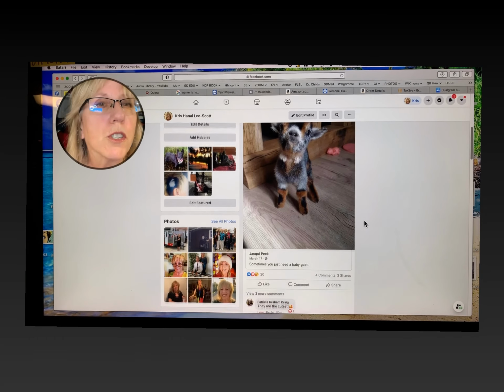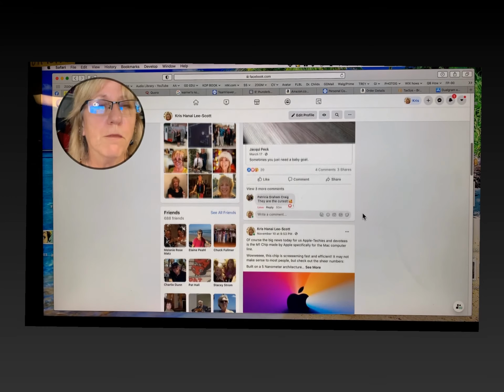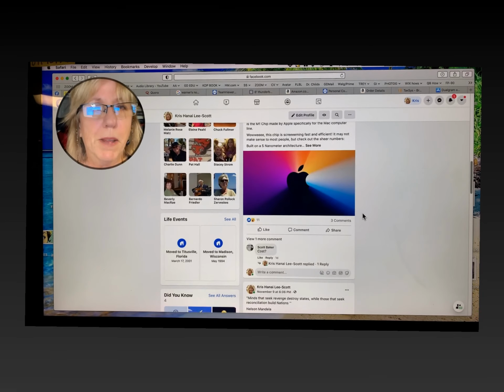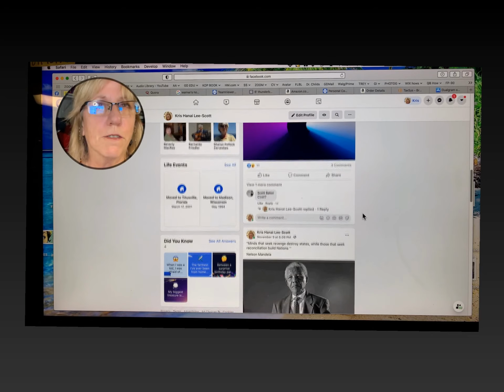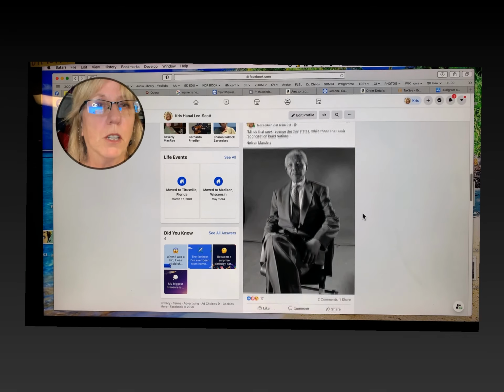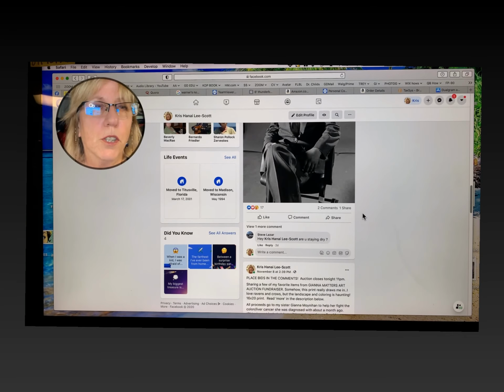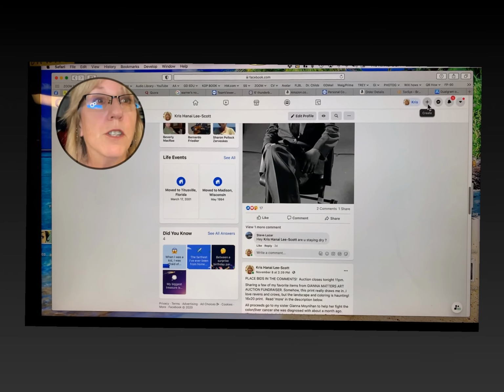WK #46 FB SECRETS HD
Here are 3 useful tips for using Facebook that are not universally known!
TIPS in TEN 2020